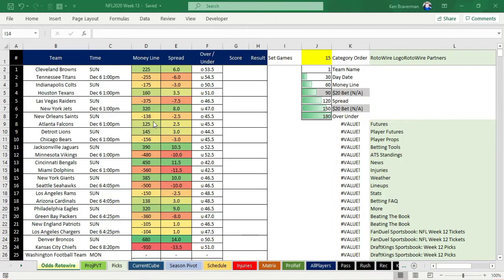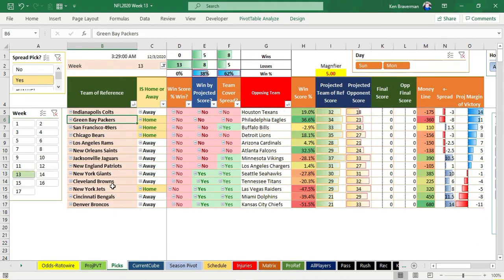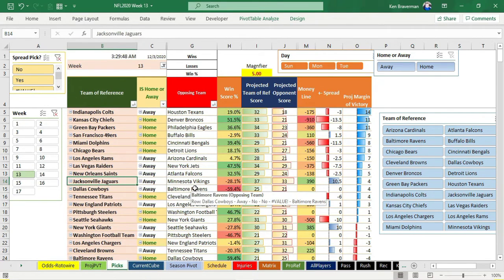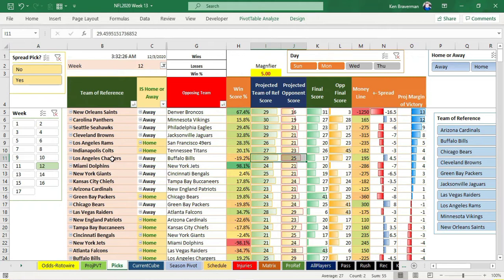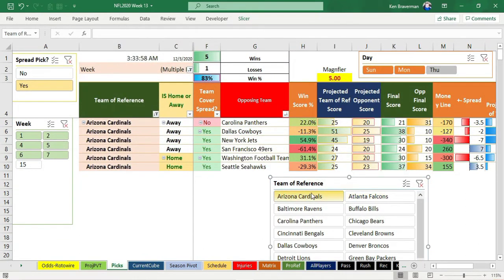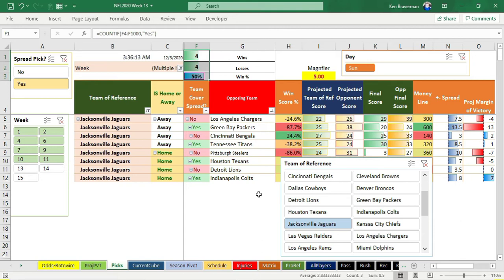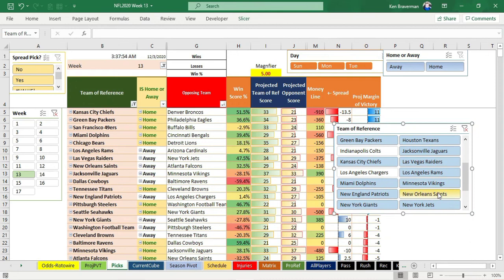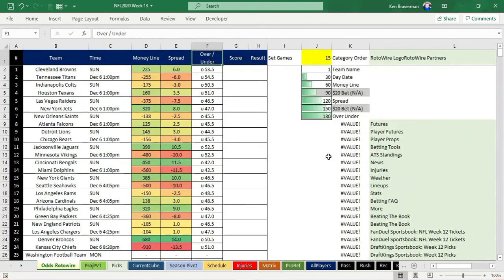Week 13 Preview NFL Algorithm Season Simulator Addon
Easier way to bring in odds and point projections for future games AND a look at each team's history within the algorithm's predictions, very cool.